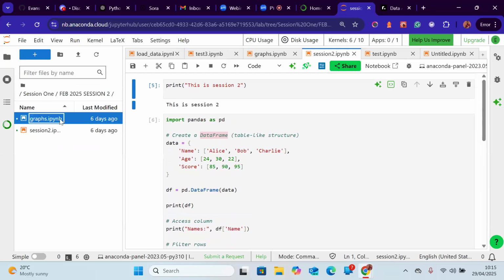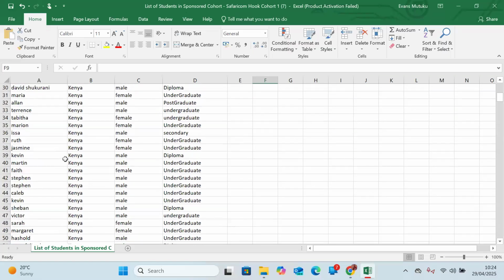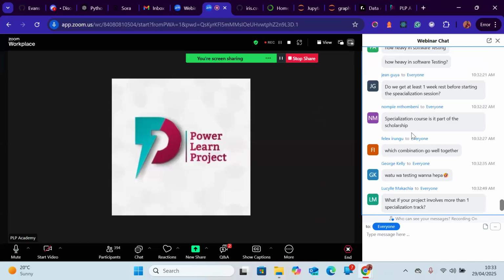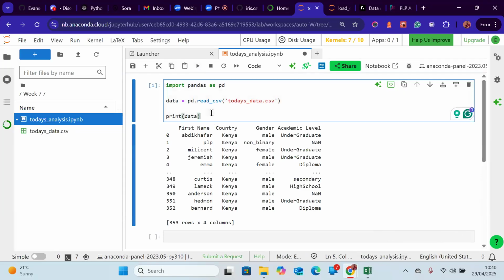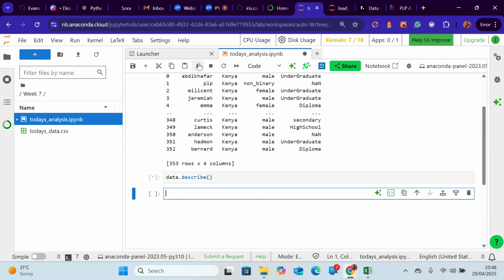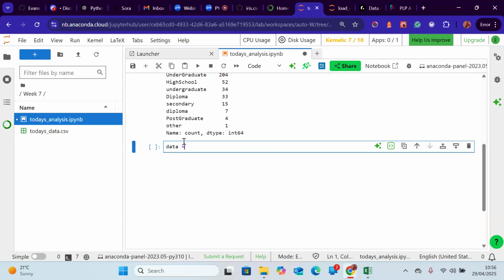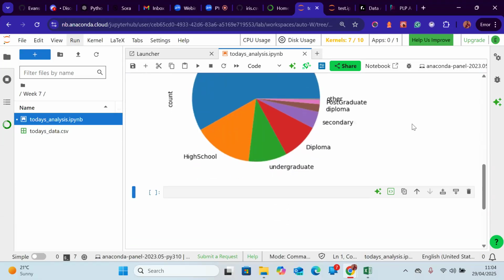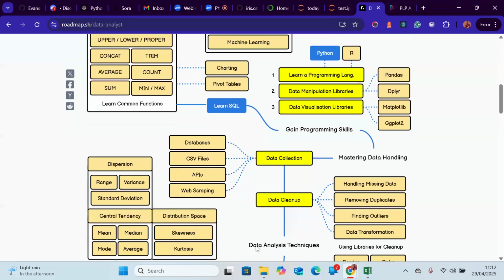8. PYTHON WEEK 8 session 1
plp